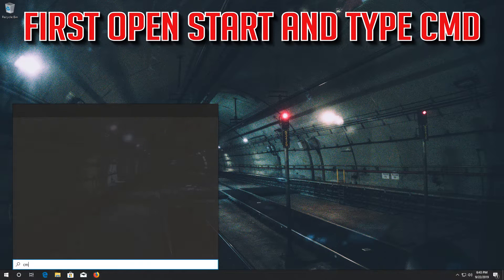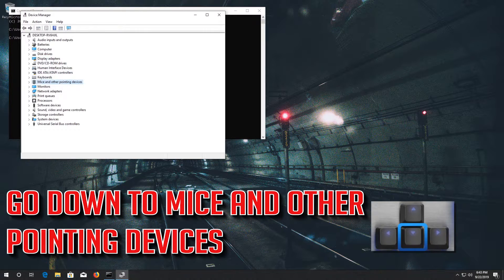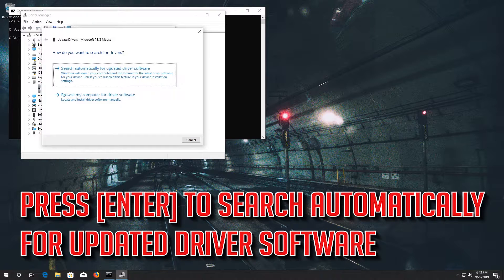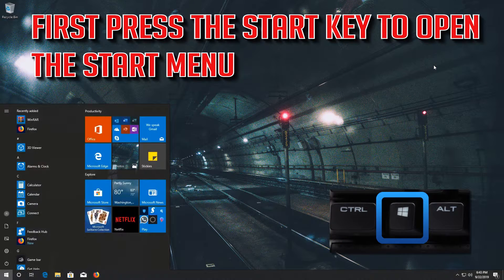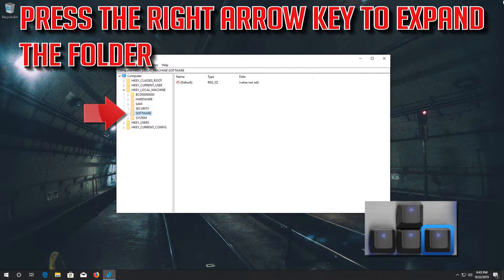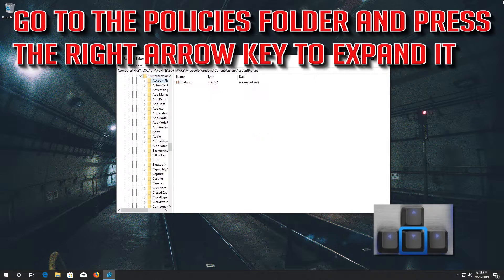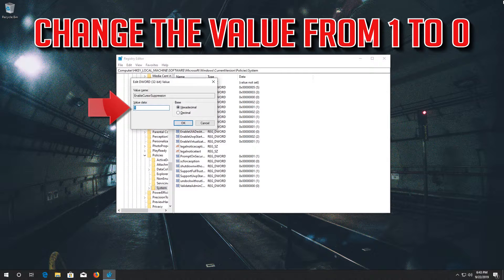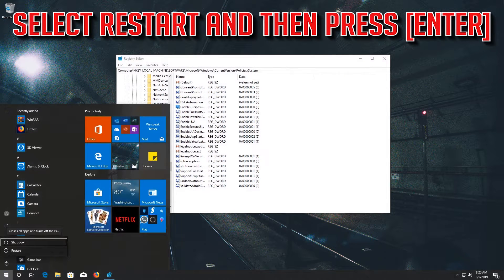Acer Touchpad Not Working in Windows 10/8/7 [2026 Tutorial]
Acer Laptop touchpad not working Windows 10. Acer PC Has touchpad not working after Windows 10 Upgrade. Acer Laptop mouse Not working Win 10. Acer touchpad Not Working after update.  Acer keyboard Not Working in Windows 7.